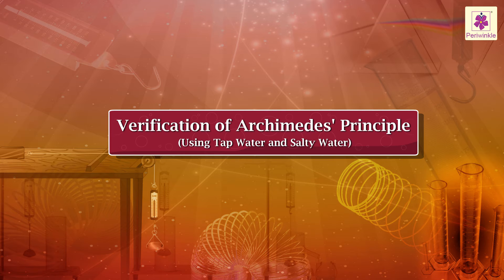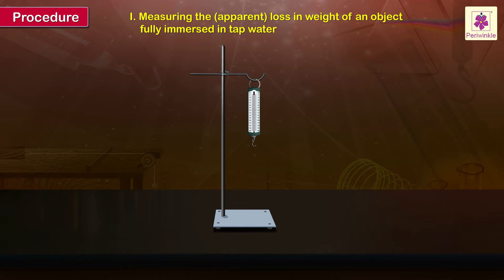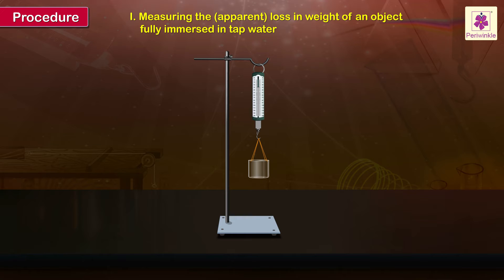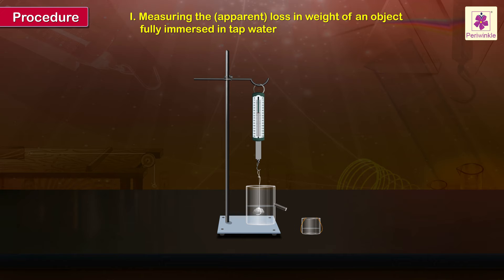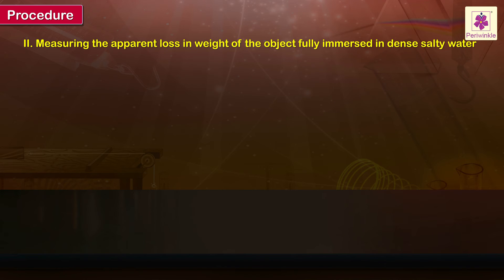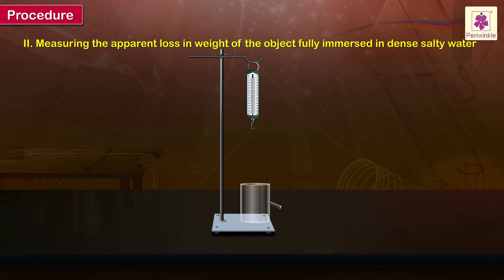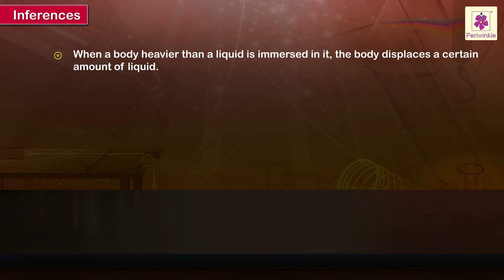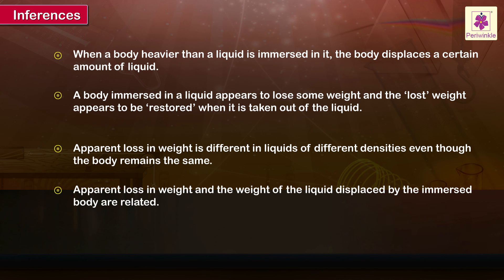Loss in Weight of a Solid When Fully Immersed in a Liquid | Physics Experiment | Grade 9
Loss in Weight of a Solid When Fully Immersed in a Liquid | Archimedes Principle | Physics Experiment | Grade 9